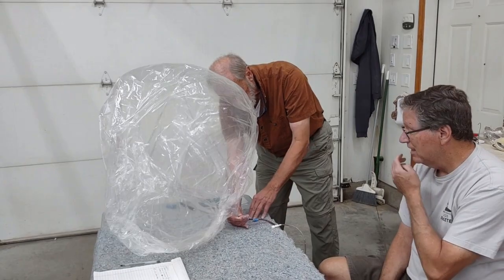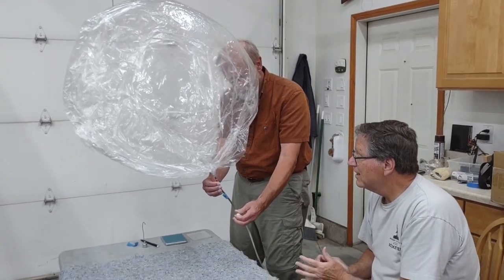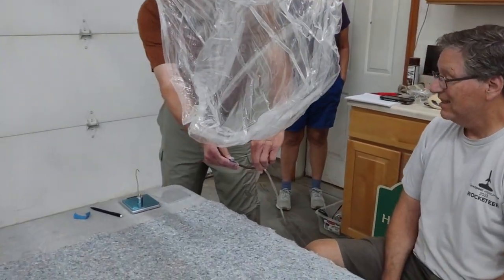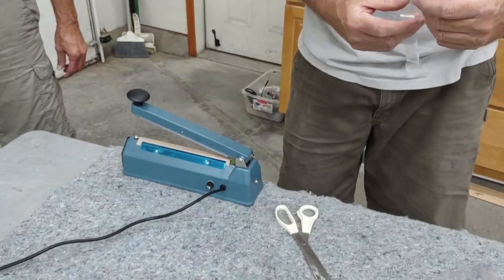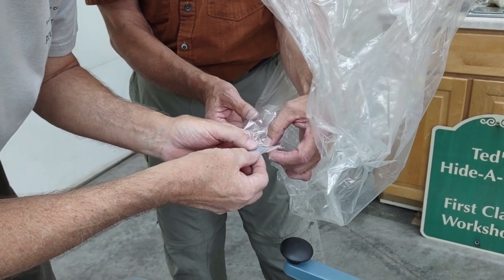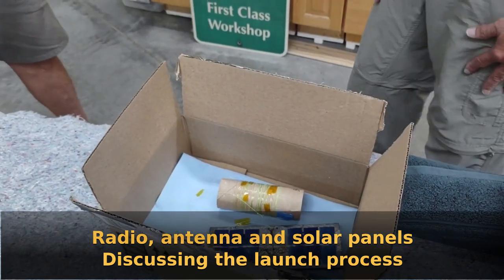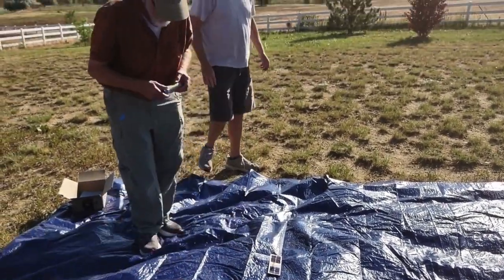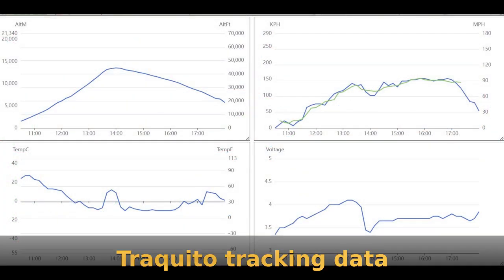N0LX-11 First Pico Balloon Launch